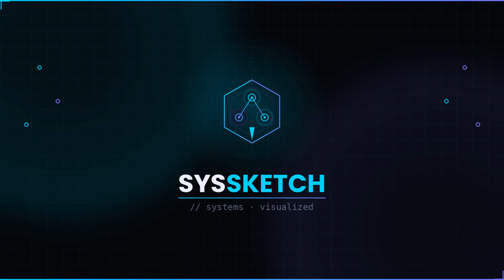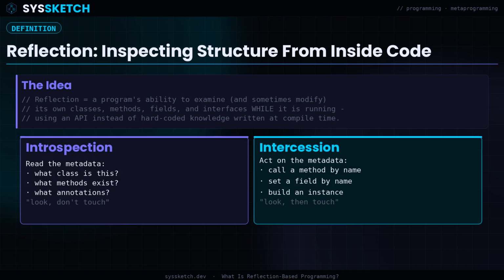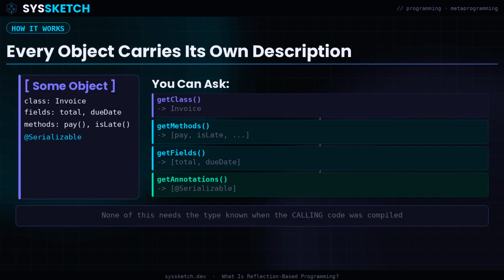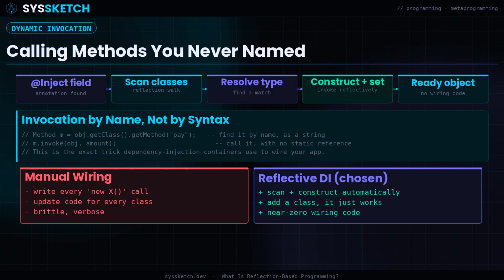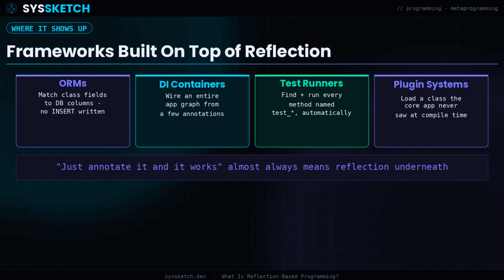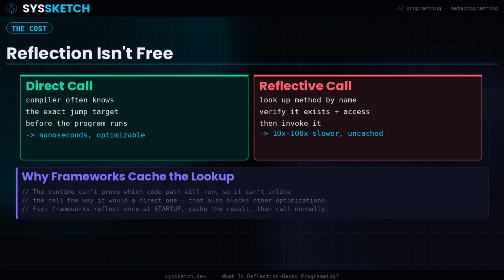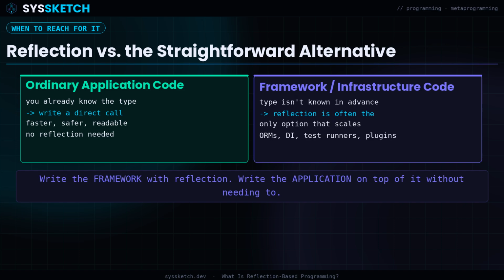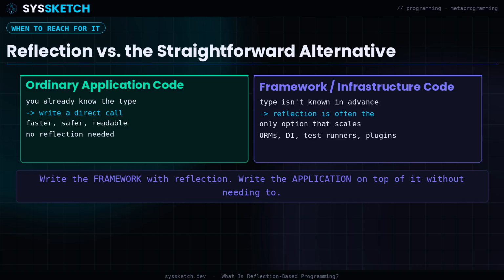How Does Code Examine Itself? Reflection, Explained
Reflection lets a running program inspect — and act on — its own classes, methods,
and fields, without knowing any of it at compile time. It sounds obscure, but it's
the quiet engine behind almost every framework you've ever used.

In this video:
• The core question — how a program can examine its own structure while running
• The formal definition: introspection vs. intercession, and the metadata every object carries
• How to query an object's class, methods, fields, and annotations at runtime
• Dynamic invocation — calling a method by name, with no static reference to it
• Where reflection actually lives: ORMs, dependency injection, test runners, plugin systems
• The real performance cost of a reflective call, and why frameworks cache it
• The security risks — broken encapsulation and deserialization attacks
• When to actually reach for reflection yourself, and when a direct call is simply better

No hand-waving — just the mechanism, the tradeoffs, and why "just annotate it and
it works" almost always means reflection is running quietly underneath.